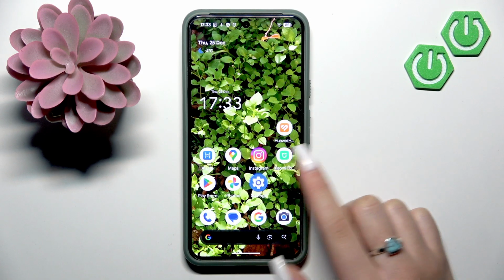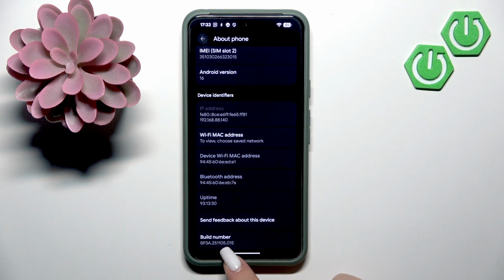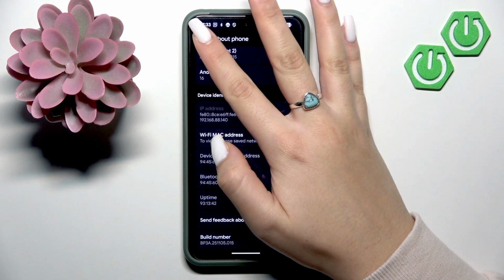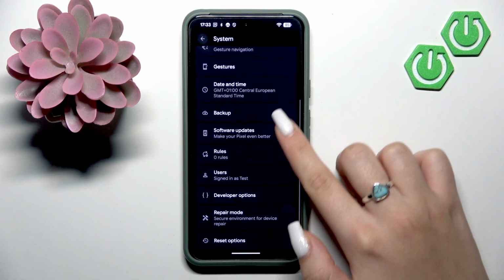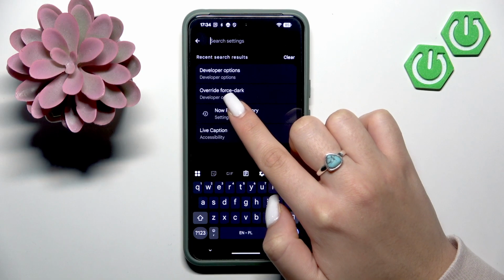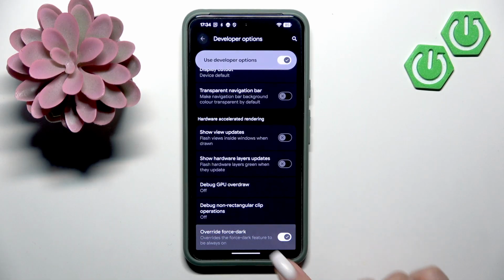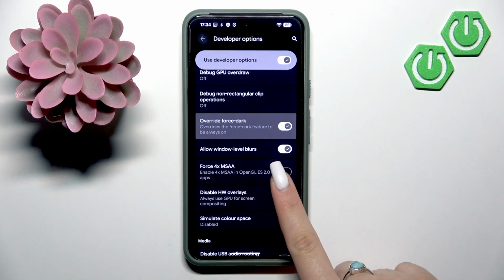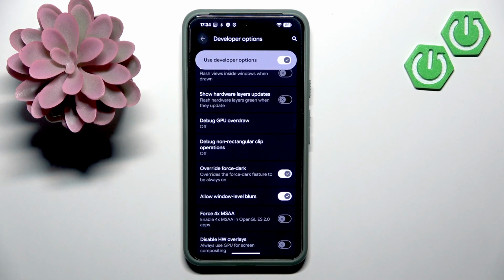How to Use "Make More Apps Dark" Option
In this video we explain how to use the "Make More Apps Dark" option on Android 16. You will learn how to enable Developer options (tap Build number), open Developer options, and find the Override Force Dark (Make More Apps Dark) feature. Enabling this forces dark theme in apps that normally block dark mode, helping reduce eye strain and save battery on OLED screens. This guide works for phones and tablets running Android 16 and is perfect if some apps stay in light mode even when system dark theme is on.

How to enable Make More Apps Dark on Android 16?
How to find Override Force Dark in Android 16 Developer options?
How to force dark mode for apps on Android 16?

0:00 Intro – what the option does
0:12 Enable Developer options – go to Settings → About phone → tap Build number repeatedly
0:18 Open System → Developer options
0:42 Search for "Override Force Dark" (Make More Apps Dark)
1:03 Turn on Override Force Dark and how it affects apps
1:30 Wrap up and tips